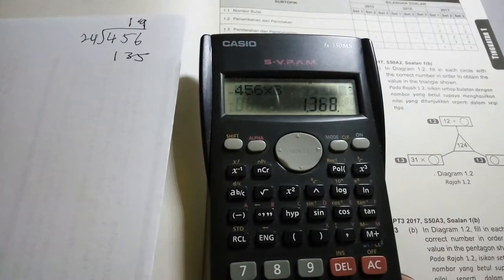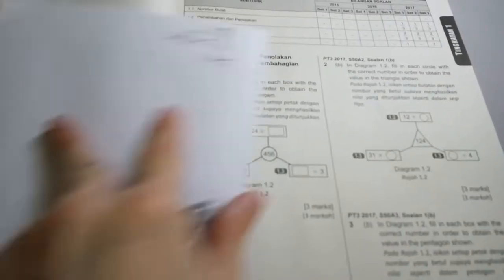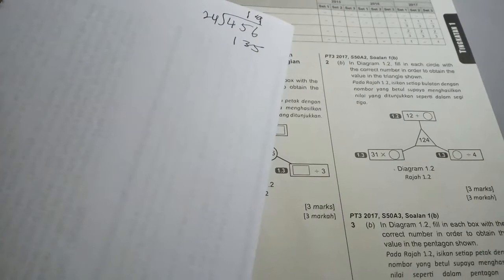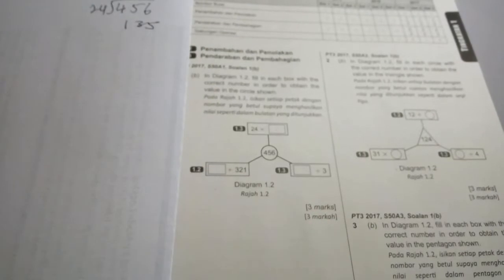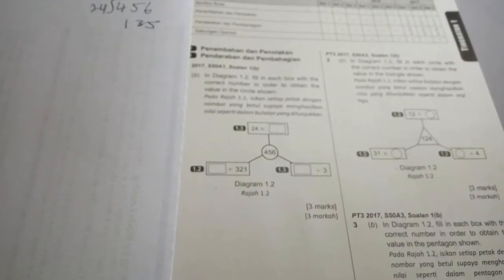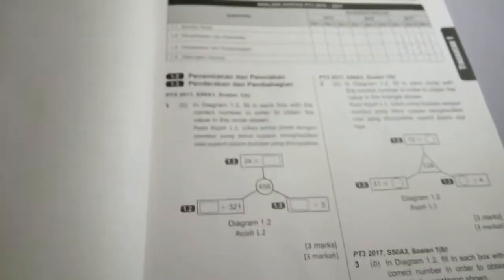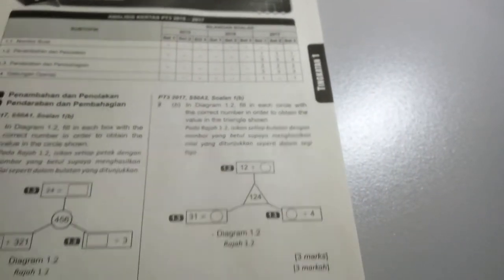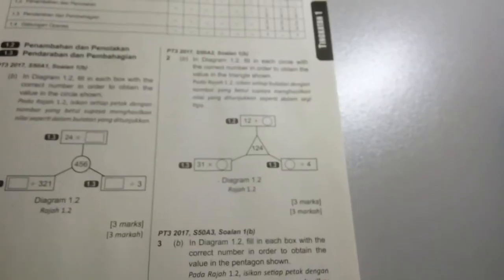PT3 2018 Past Year Topical Questions Form 1 Chapter 1: Nombor Bulat (Whole Numbers) Part 1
This video covers past year questions for Form 1 Chapter 1 PT3 2018 Maths examination. The purpose of this video is to help students to learn and understand how to answer Maths questions for their PT3 2018 examination. Students from other exam boards are welcome to watch the video too.

It is advisable to use headphones or earphones as my voice might be too soft. Do click the like button if you want to view more related videos.